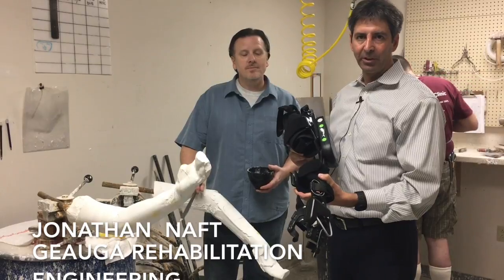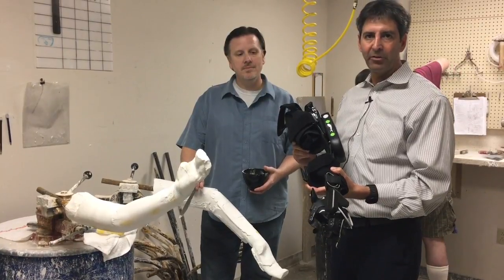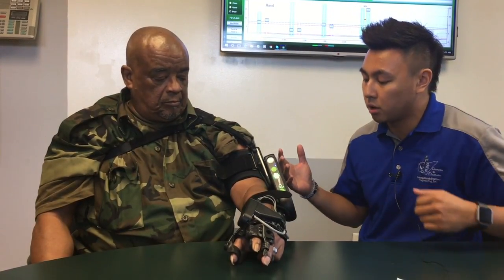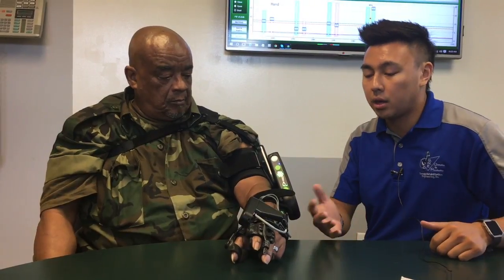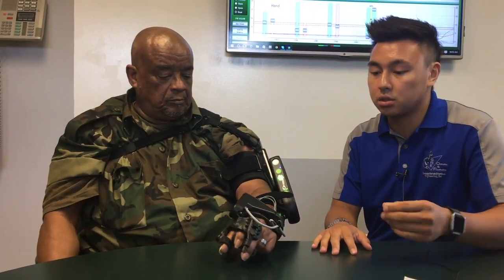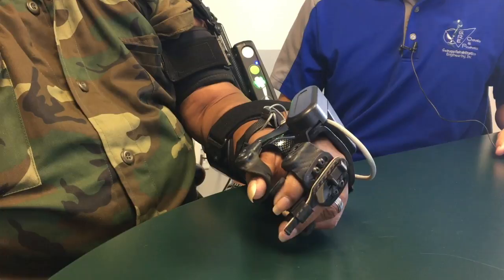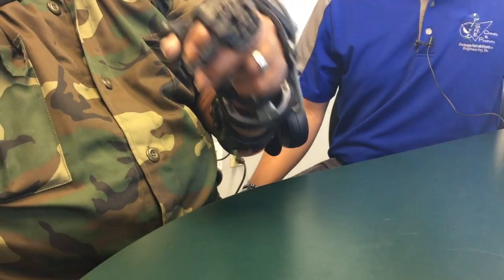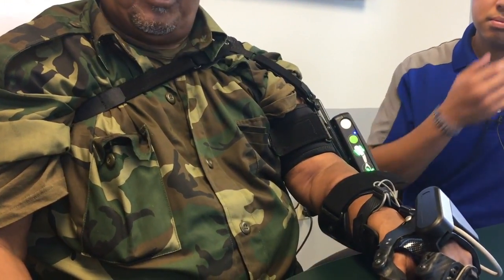MyoPro device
Arthur Johnson of Cleveland became one of the first patients fitted with a MyoPro, a powered brace that fits over his arm and allows him to open and close his hand around a coffee cup. MyoPro’s sensors detect electrical signals in Johnson’s muscles and translate those signals into movement. The device is made in Chardon.